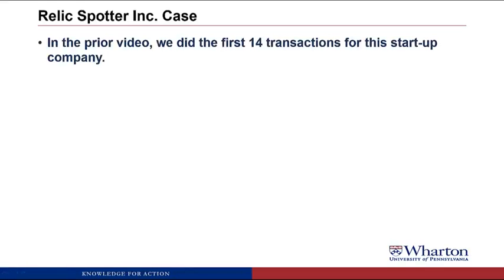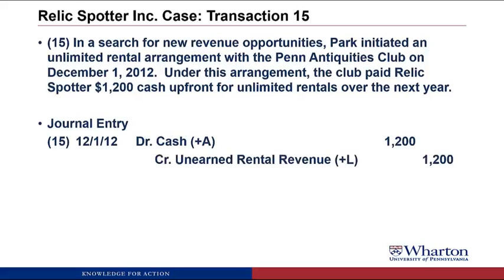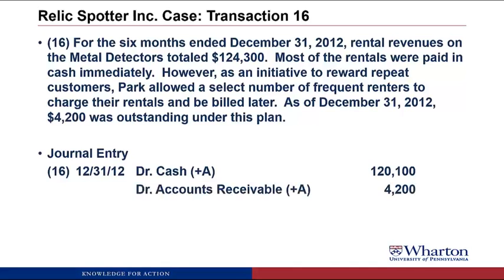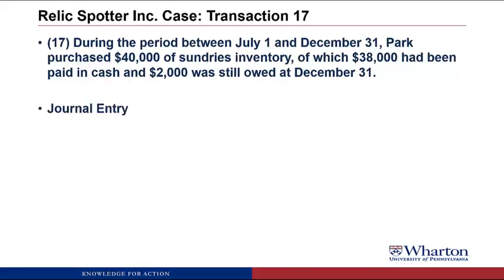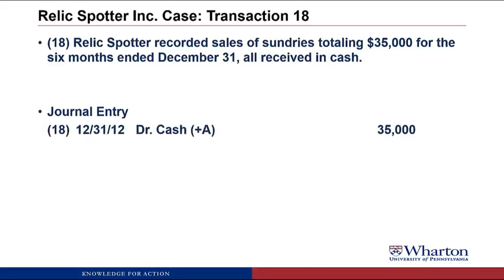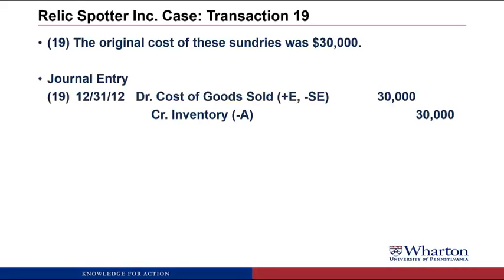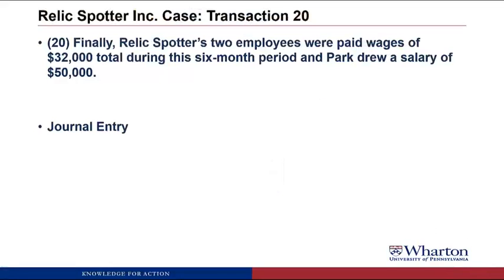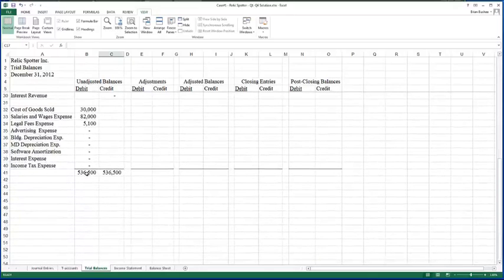3 2 Video 2 1 2 Relic Spotter Case, Part 3 14 33